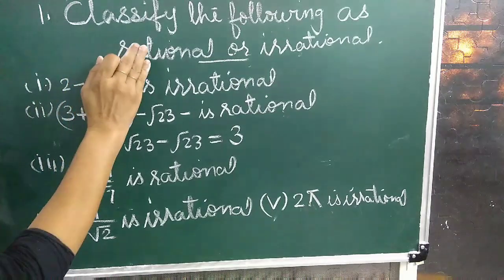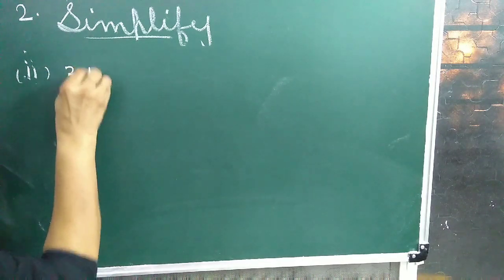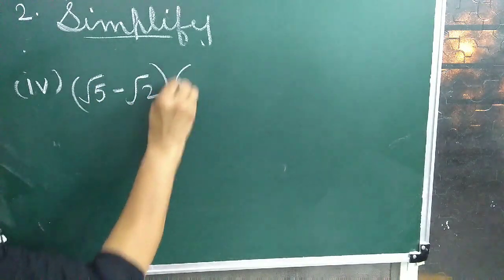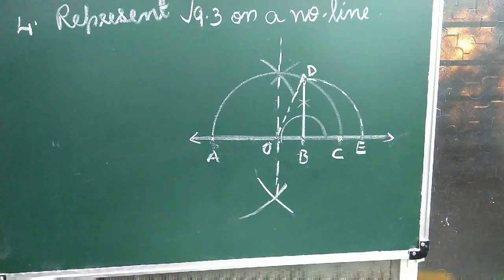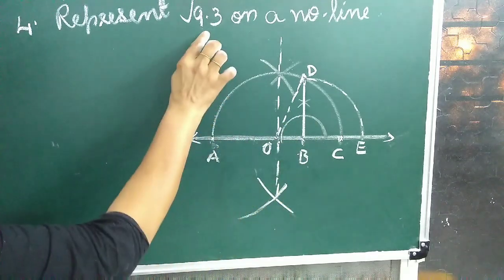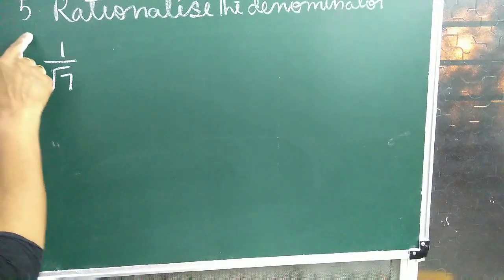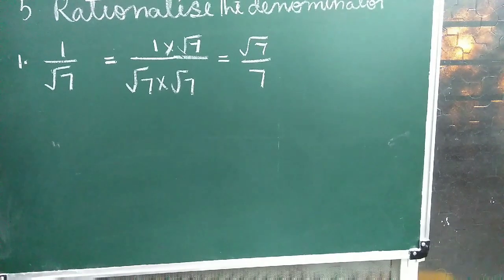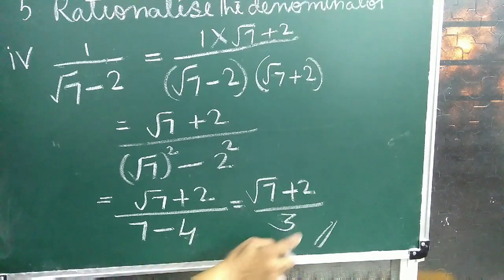Class 9 Exercise 1.5 Chapter 1 Number Systems.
Explanations for exercise 1.5 of chapter 1 Number Systems class 9th.
EESEE MATHS Lets learn maths the easy way.